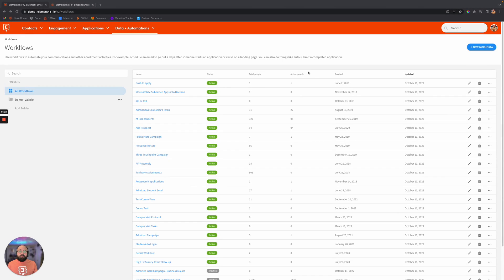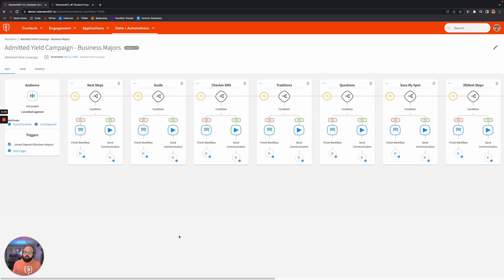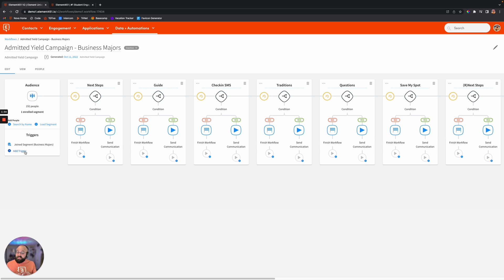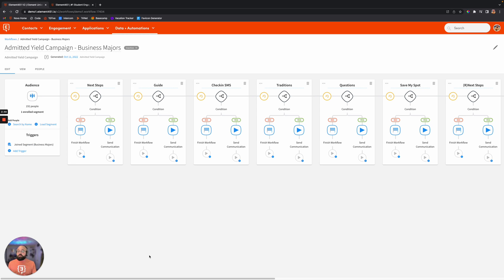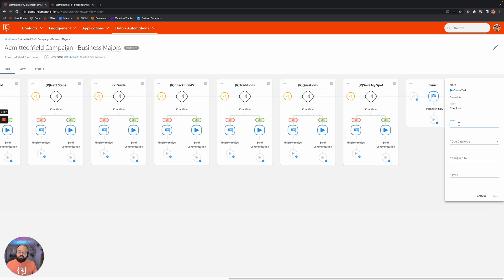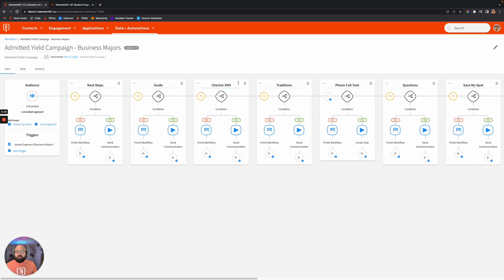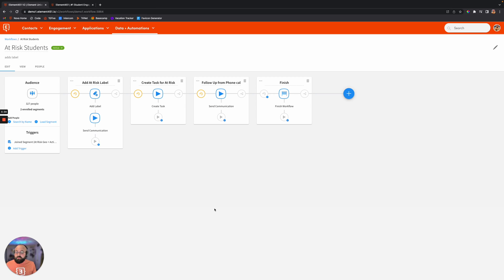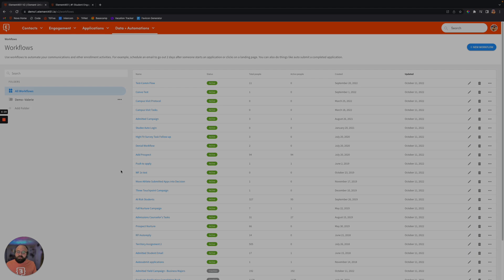Workflows | Element451 Demo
Orchestrate complex message campaigns based on what people do or express interest in. Drip and nurture campaigns are among the most used type but there's nothing workflow automations can't do. .